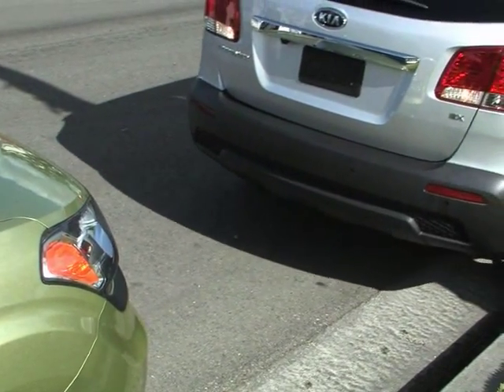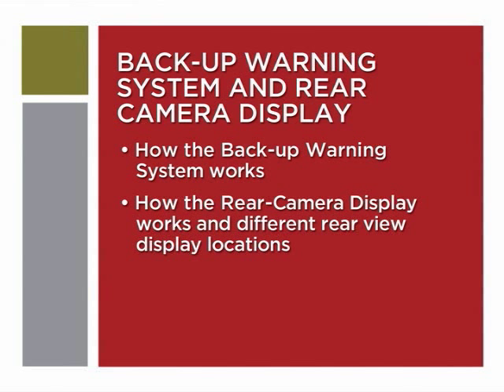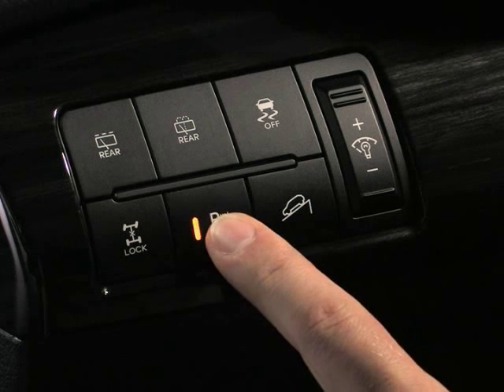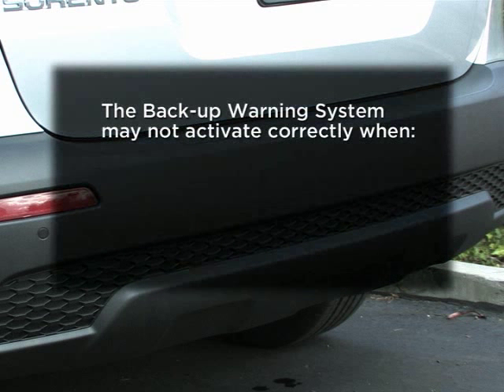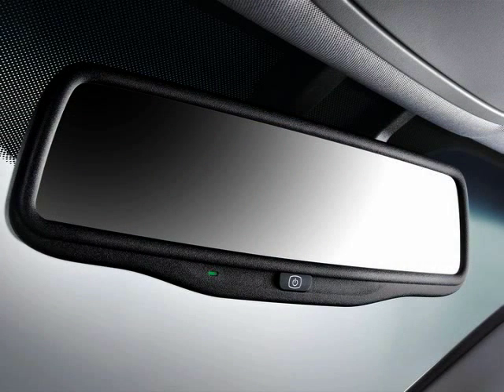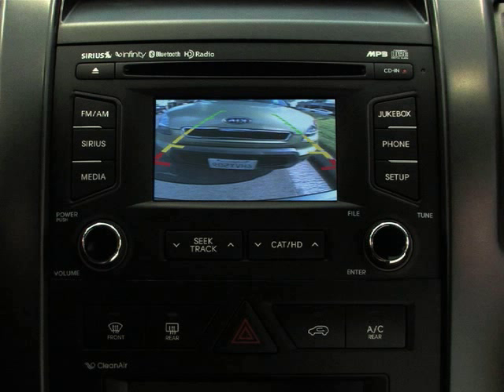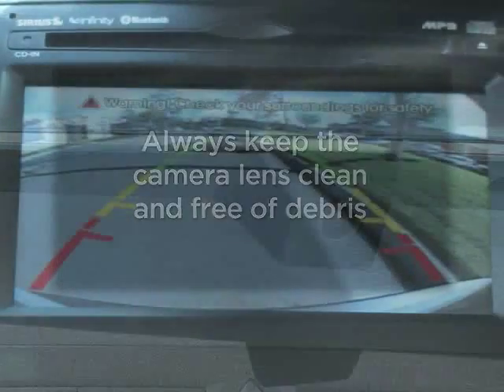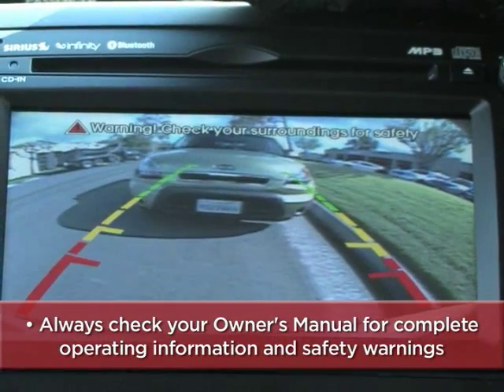Dennis KIA - Kia Rear Parking Assist System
Learn how the rear parking assist (Backup Sensors) work on your new KIA